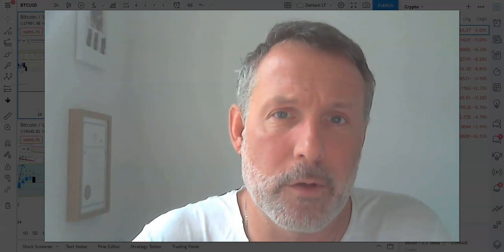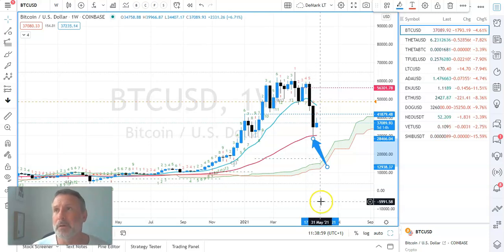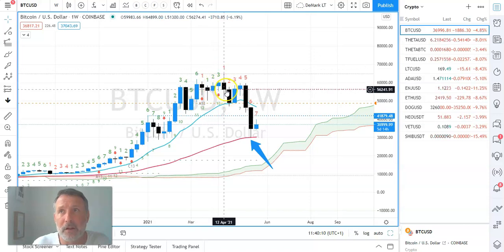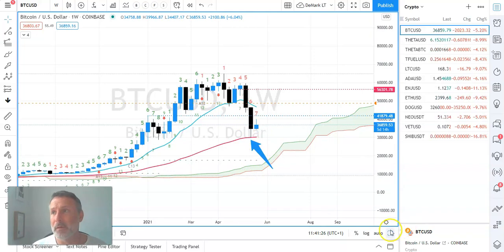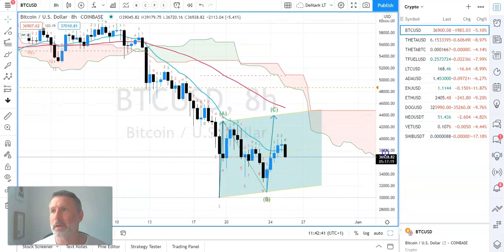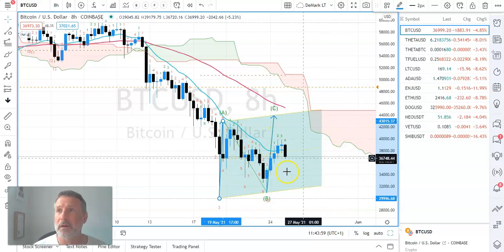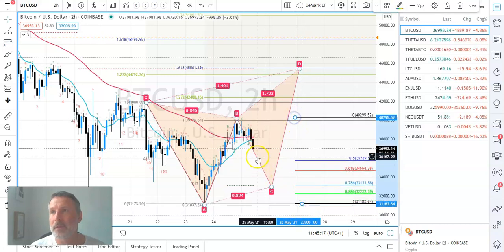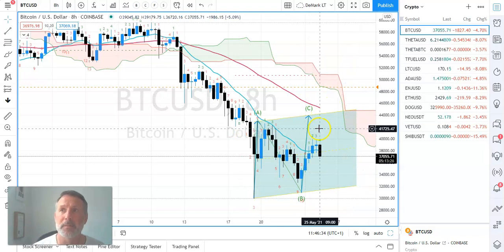BTCUSD (Video) – is Bitcoin just playing out a complicated 4th leg?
We have seen some consolidation in BTCUSD after the aggressive selloff. Breaking down the timeframes, the long-term bias remains bearish, and we could be in a complex 4th wave correction before sellers return.
261.8%, and a 5th wave completion (as far as Elliott Wave is concerned) is not seen until 17139.
We could/should consolidate until month end in the corrective 4th wave channel. We will watch price action to see if the bearish Butterfly unfolds with the channel.